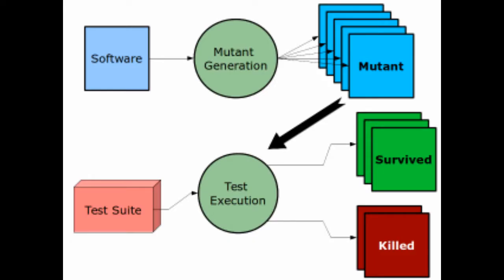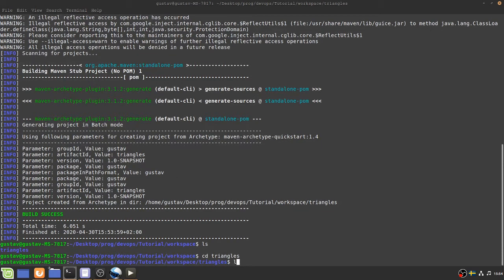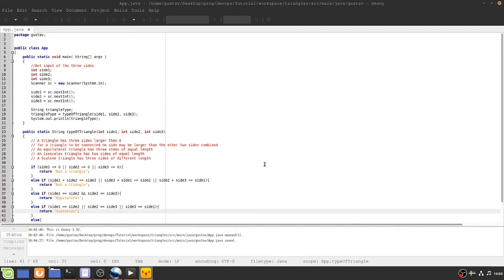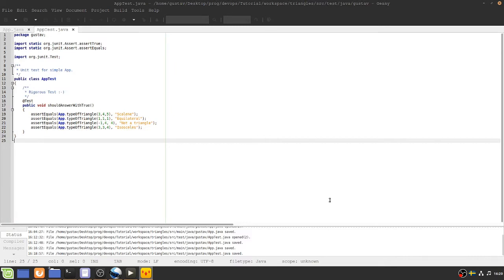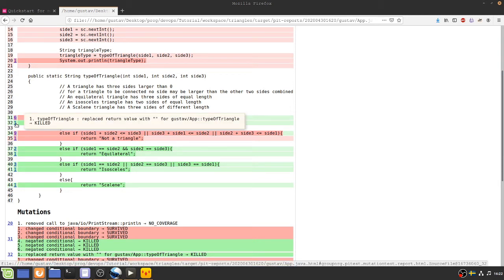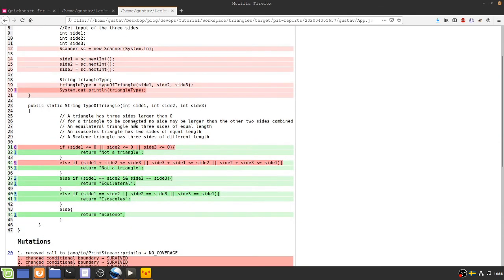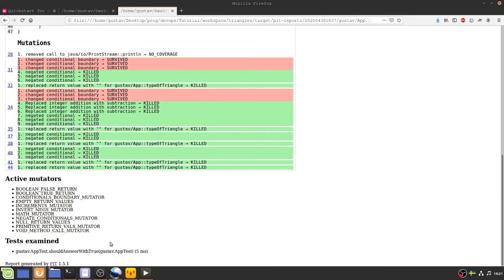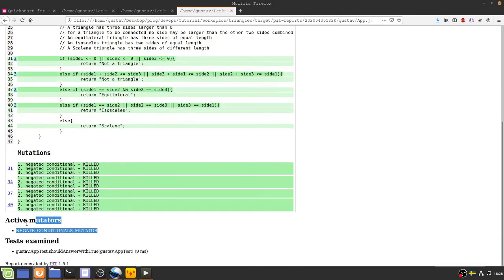Mutation testing with PIT (PITest) and Maven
I apologize for the screen tearing in some parts of the video.

Timestamps:

00:00 - intro
00:18 - background
01:18 - what is in the tutorial
01:45 - creating a maven project and installing the PIT plugin
04:27 - going over the example program about triangle types
06:35 - running the first mutation test with a simple test suite and viewing the results.
09:20 - running a second mutation test with a different test suite and comparing results
11:42 - Configurations in PIT